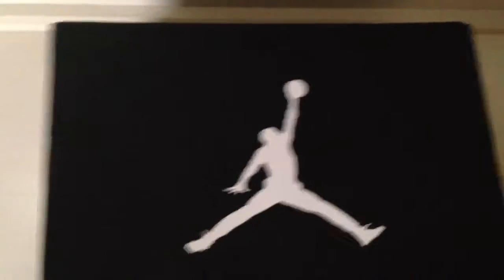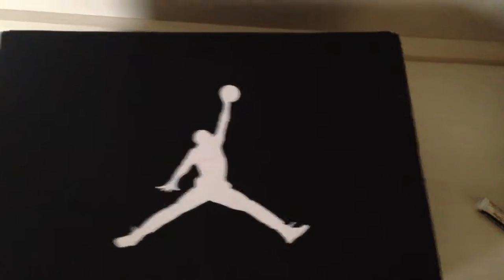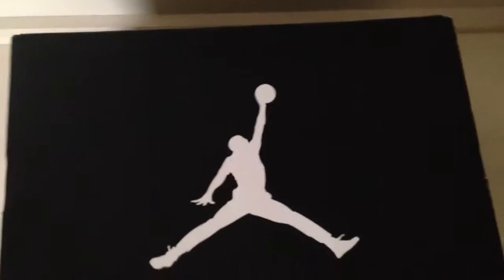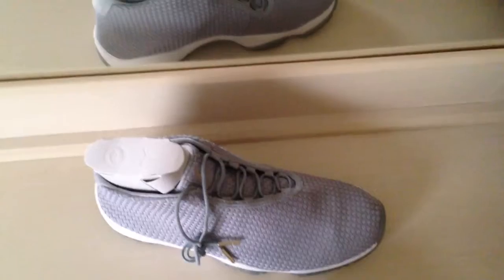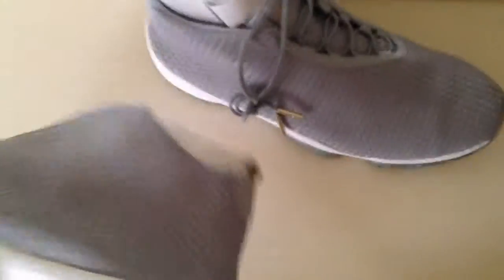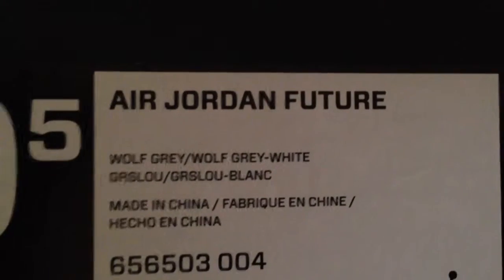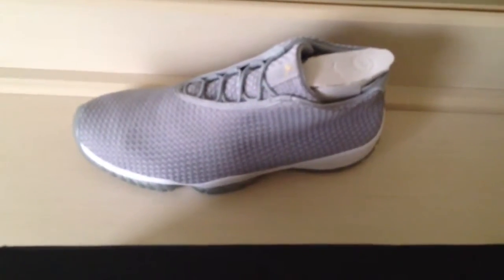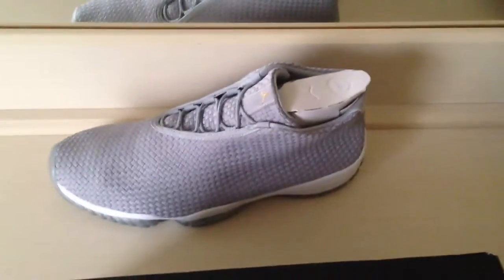Myrtle beach pickup!!!!